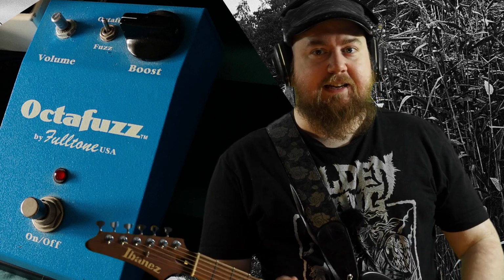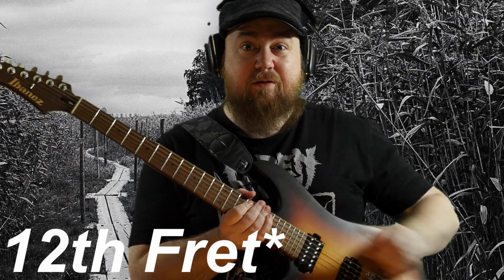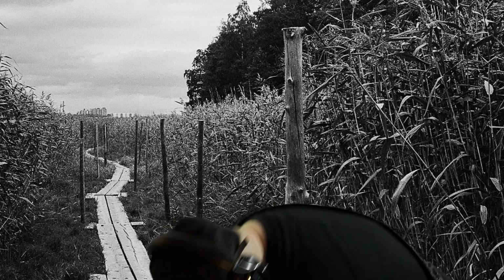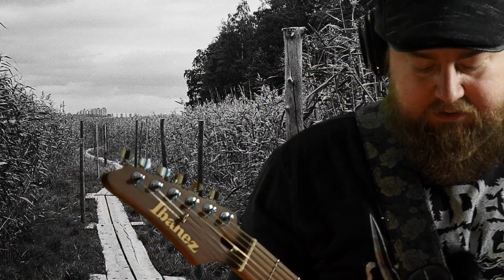Fulltone OF-2 Octafuzz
The Fulltone Octafuzz OF-2 is a great octave fuzz pedal that stacks really well with distortion. Any Mikko Lindestrom & HIM fans will know the Fulltone Octafuzz is used in this manner in some of their earlier work. Namely, the big brother version of this pedal, which I also own but have retired.

@slyelessar on twitter